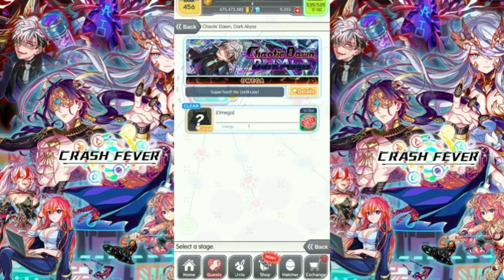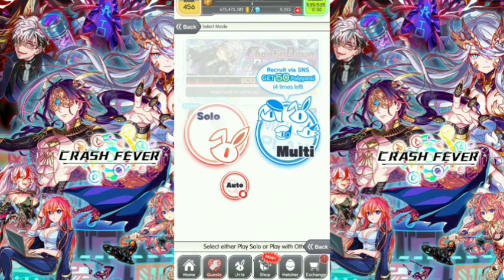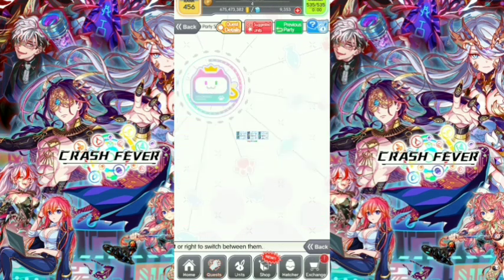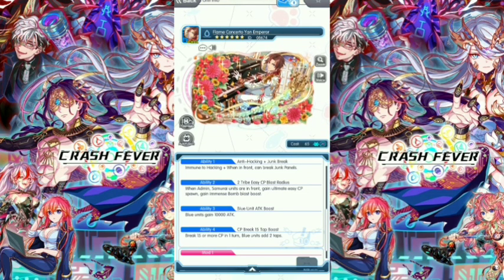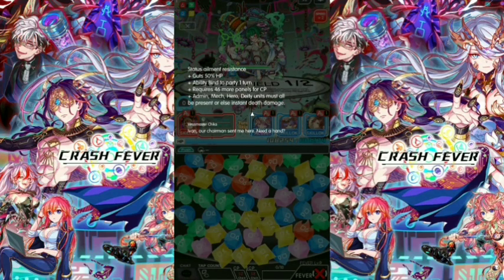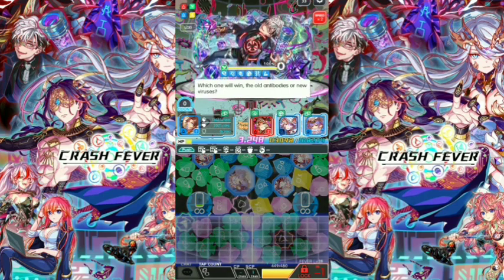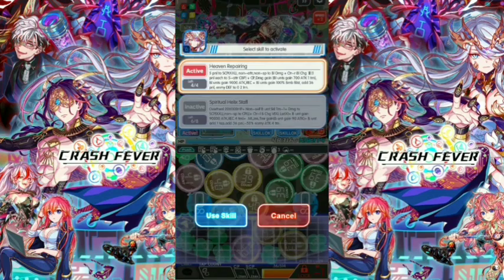Chaotic Dawn, Dark Abyss CRASH FEVER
Celestial War 4 OMEGA Quest
Boss Color Green

Recommended Unit
Earth Creator Sovereign Nuwa
Deluge Harbinger G Taowu

MUST have Tribe in party
Admin, Mech, Hero, Deity

Reward 1 clear
Omega badge Ivanovsky

-- TIMESTAMPS --
00:00 Chaotic Dawn, Dark Abyss
00:17 Guide & Tips
05:00 Boss Battle

Happy playing Crash Fever